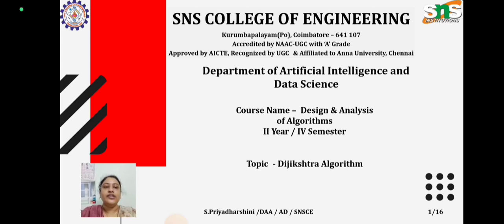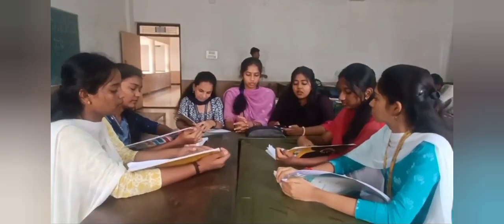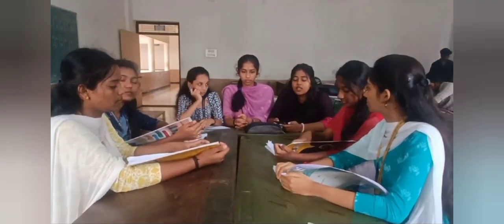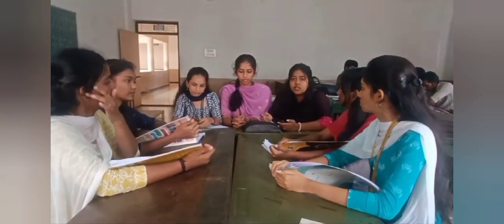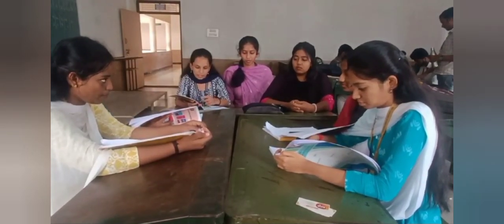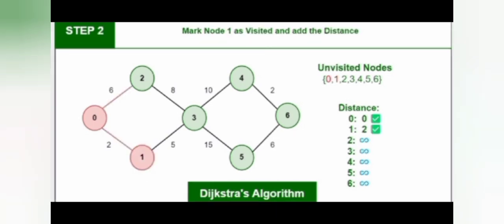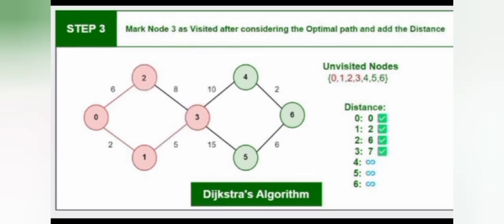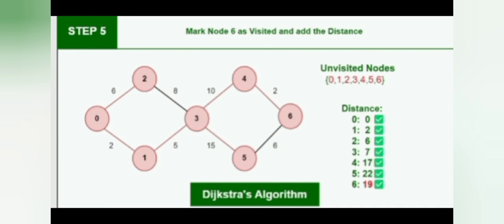S. Priyadharshini | AP | AI & DS |Activity - Dijkshtra | SNS Institutions